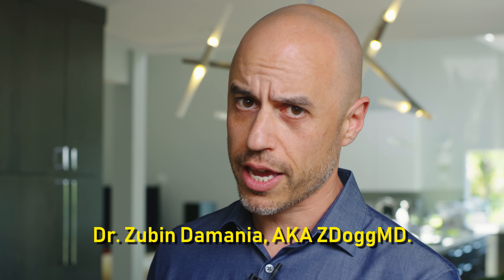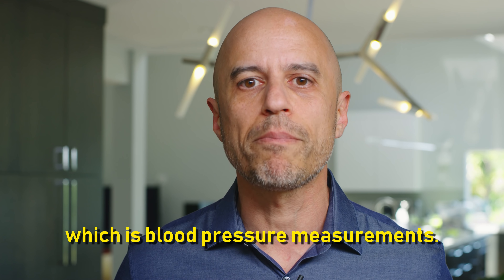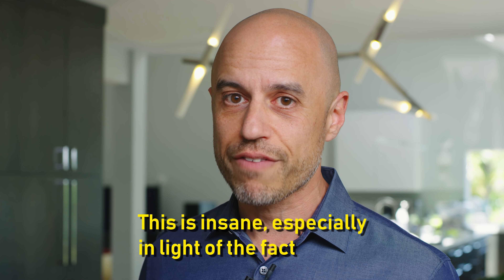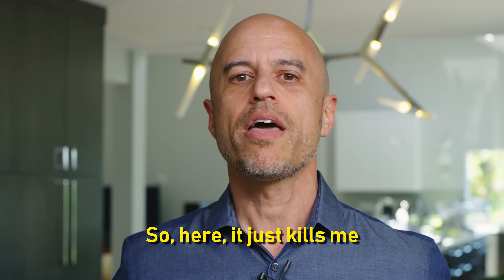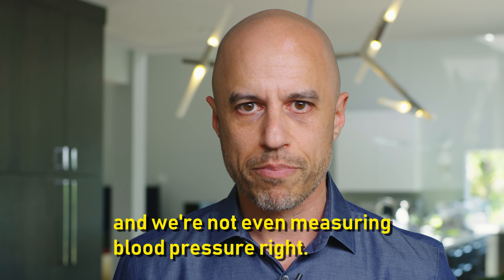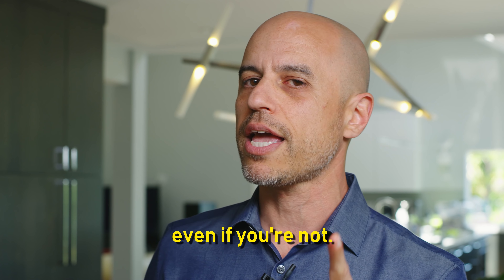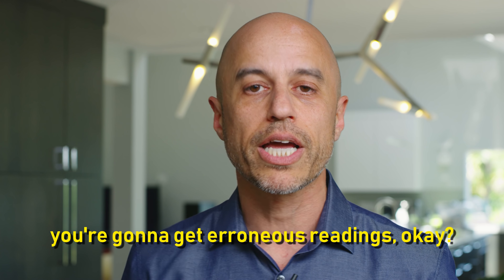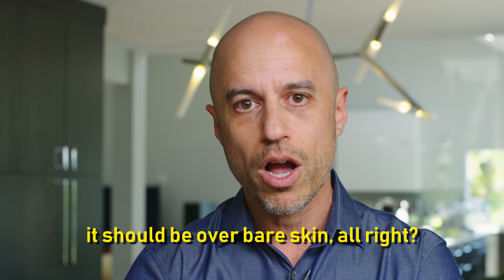Bad Blood Pressure Measurement Is Killing Our Patients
Our secret shame: we suck at checking blood pressure right. Here's how to fix that and save lives.

Video archive, audio podcast, music parodies, Supporter Tribe membership, merch, social media, and email